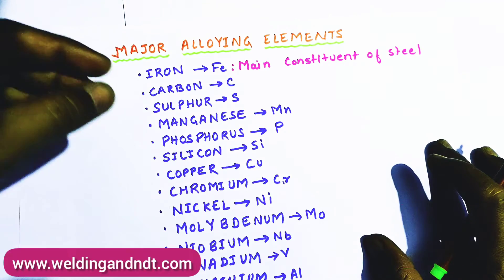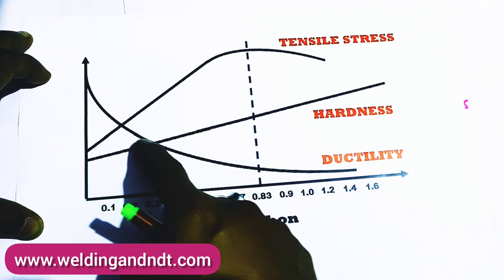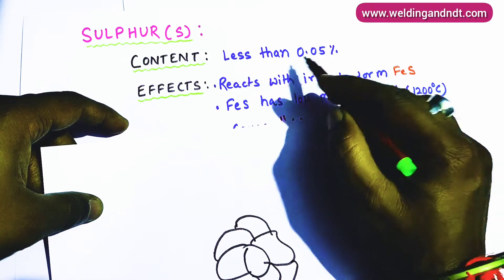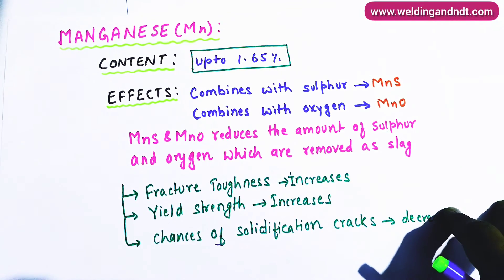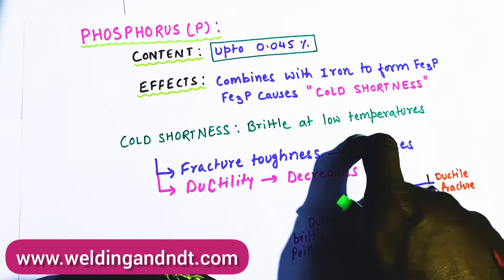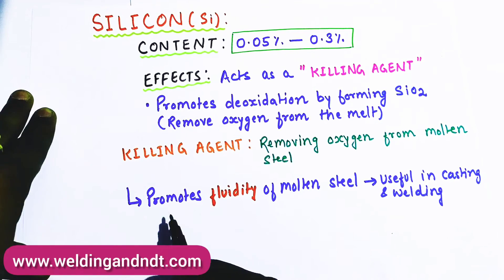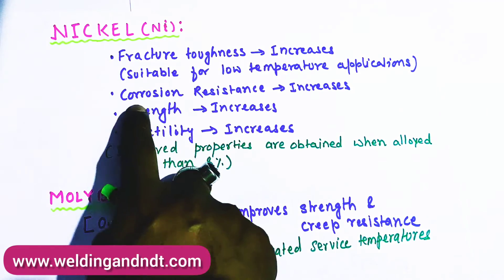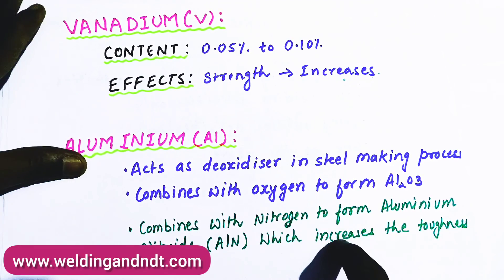[English] Effect of alloying elements in steel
Effect of Alloying Elements on the Mechanical Properties of steel explained in this video
Following alloying elements discussed in this video;
1. Carbon - C
2. Sulphur - S
3. Manganese - Mn
4. Phosphorus - P
5. Silicon - Si
6. Copper - Cu
7. Chromium - Cr
8. Nickel - Ni
9. Molybdenum - Mo
10. Niobium - Nb
11. Vanadium - V
12. Aluminium - Al